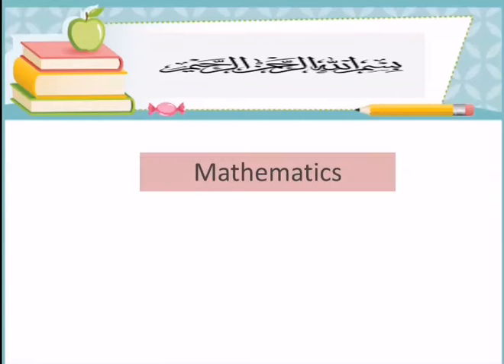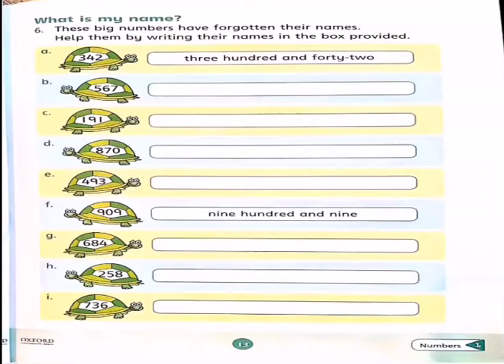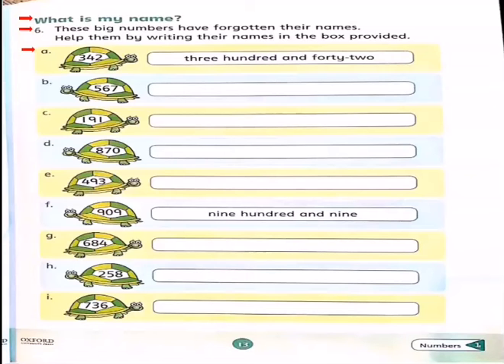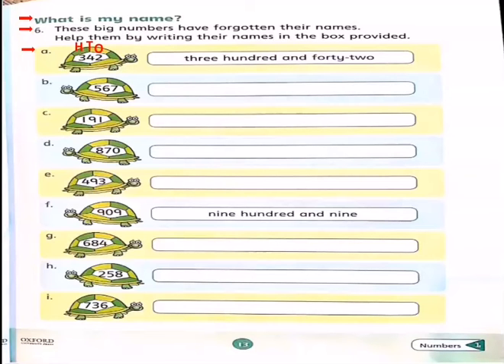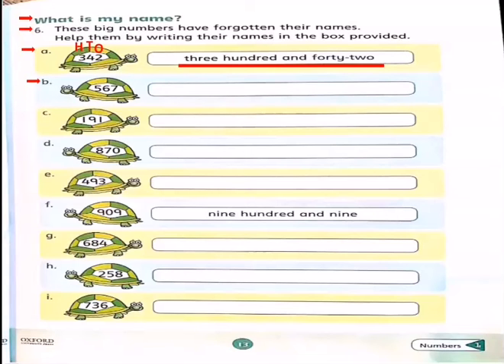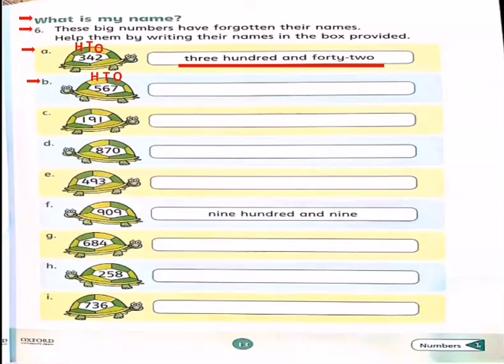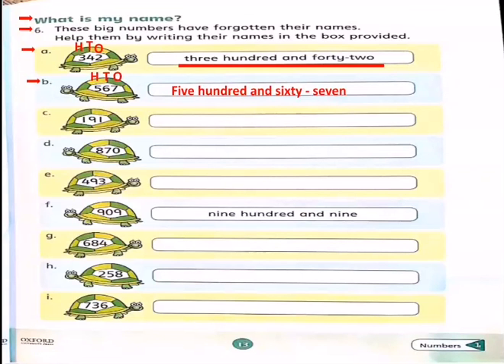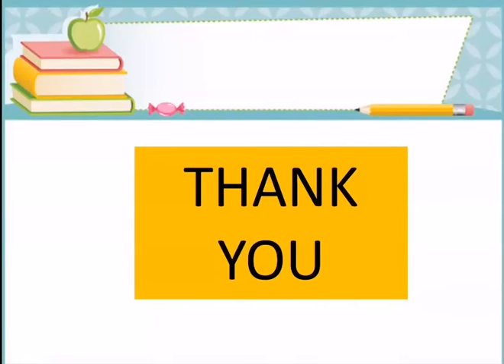Grade 2 Mathematics Topic: Hundreds Tens & Ones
Book page # 13